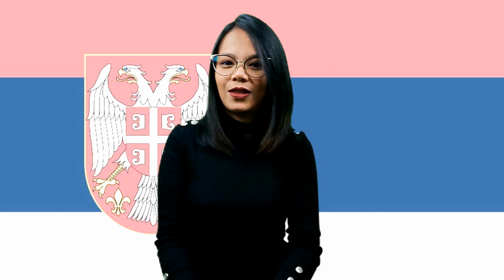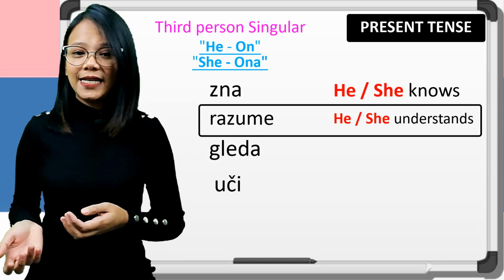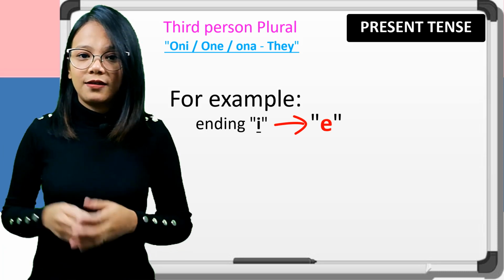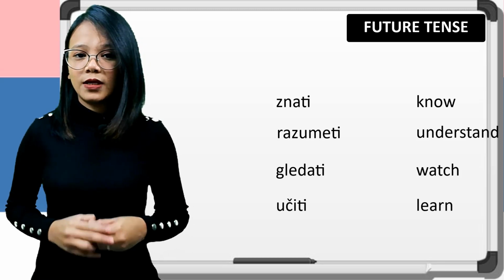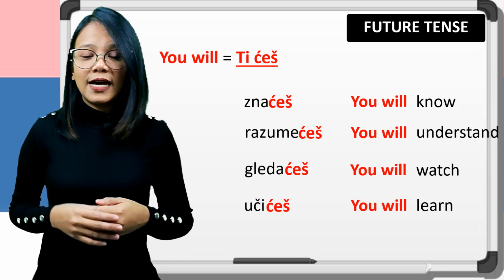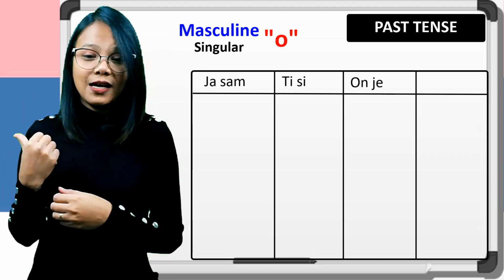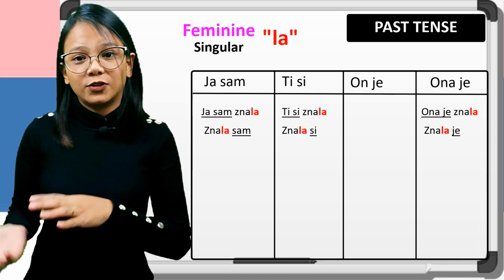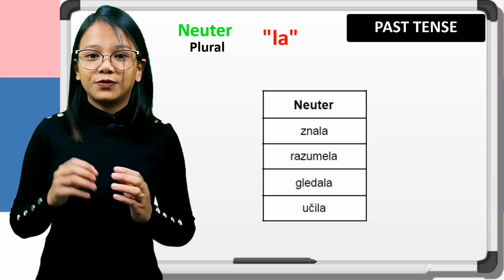Serbian Verbs for Beginners | Present, Future and Past Tense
↓↓ Complete SERBIAN Grammar COURSE available in Udemy with discount. Click on the link below ↓↓

Since I see that you are here, you have obviously started learning the Serbian language. Well done! You made a smart choice. I guess it was complicated for you to master grammar. If that's a question, I'm here to help you. 🧐

I dedicate this lesson to learning the past, present, and future tense. I tried to explain to you in the best possible way. 🦾🧠

On my channel, you also have a lesson dedicated to nouns, pronouns and adjectives, which you can watch

Good luck. 🍀

❤️ I apologize that the PDF link is no longer working. However, you can find the same information with added explanations at the following links: